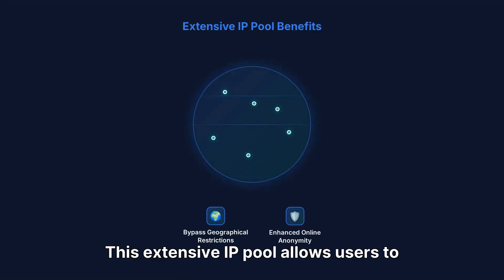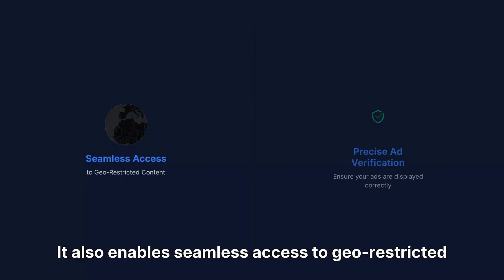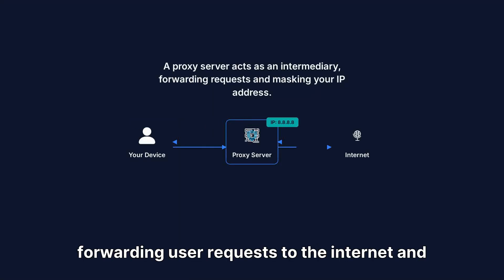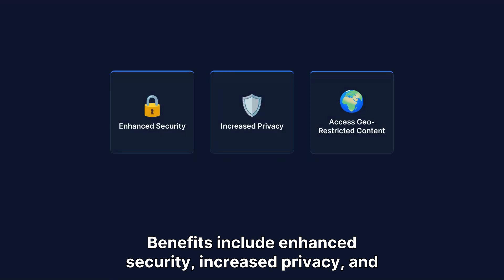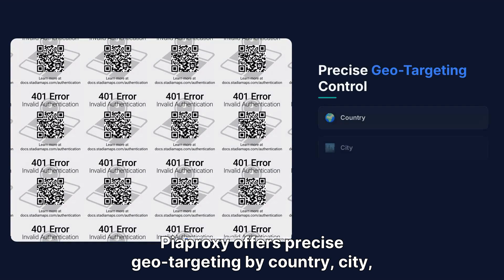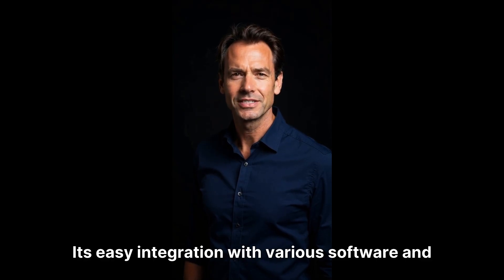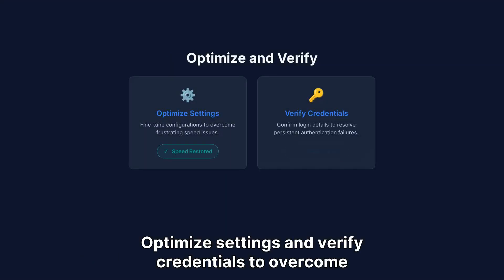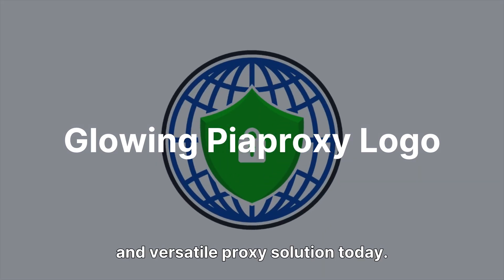Setup a Proxy in Minutes with Piaproxy